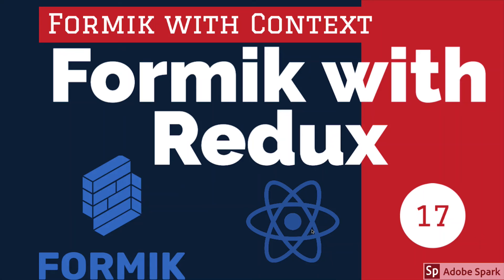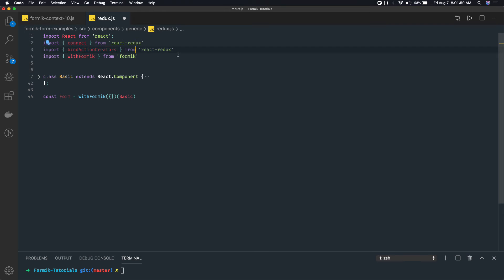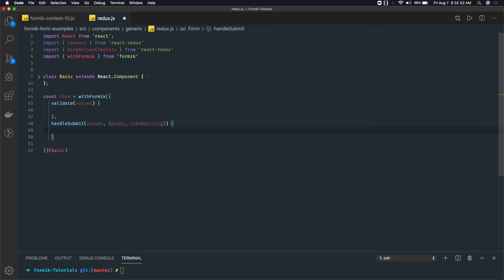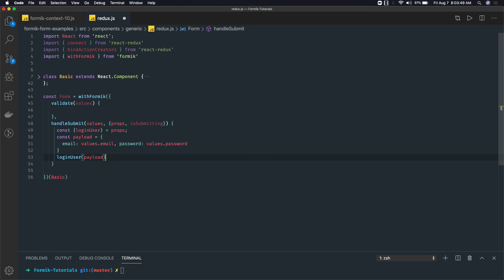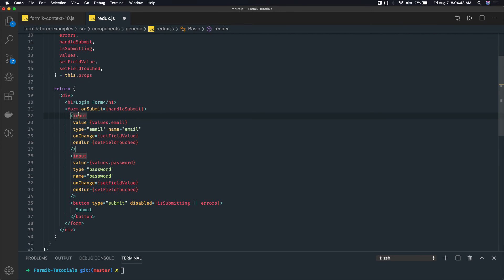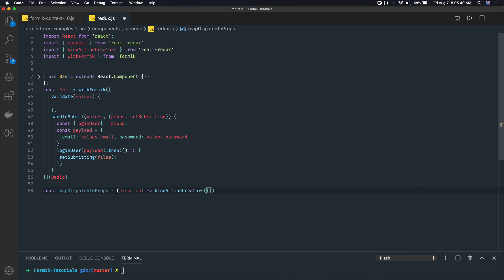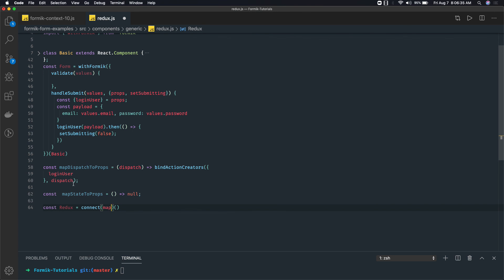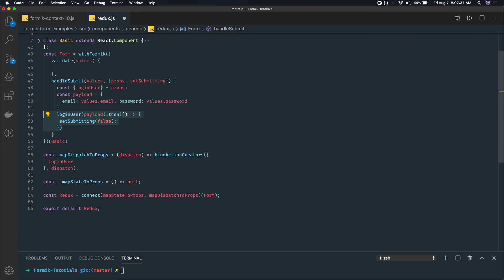React Formik with Redux #19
Playlist This course will teach you React.js in a practice-oriented way, using all the latest patterns and best practices you need. You will learn all the key fundamentals as well as advanced concepts and related topics to turn you into a React.js developer.
This is a huge course because it really covers EVERYTHING you need to know and learn to become a React.js developer!
No matter if you know nothing about React or if you already got some basic React knowledge (not required but also not a problem), you will get tons of useful information and knowledge out of this course!
My goal with this course is to ensure that you feel confident working with React, so that you can apply for React jobs, use it in your own projects or simply enhance your portfolio as a developer - whatever your goal is: This course gets you there!
React is a JavaScript library for building user interfaces. It is developed and maintained by Facebook, and is often used for building single-page applications and mobile applications.
One reason to learn React is that it is a popular and in-demand technology, so learning it can improve your job prospects and make it easier to find work as a front-end developer. React is also a good choice for building modern web applications because it is efficient, scalable, and fast, and it uses a virtual DOM (a lightweight in-memory representation of the actual DOM) to minimize the number of DOM manipulations required, which makes it easier to build high-performance applications.
Another reason to learn React is that it is a well-designed and flexible library that makes it easy to build reusable components that can be composed to build complex user interfaces. This makes it easier to maintain and update your codebase over time, as you can reuse components in multiple places rather than having to rewrite the same code multiple times.
Overall, React is a powerful and widely used tool for building modern web applications, and learning it can be a valuable addition to your skillset as a front-end developer.
During the course we are going to use latest version of React - React 18.
As far as concepts we are going to cover

Master the fundamental features of React, including JSX, state, and props
From square one, understand how to build reusable components
Dive into the source code of Redux to understand how it works behind the scenes
Test your knowledge and hone your skills with numerous coding exercises
Use popular styling libraries to build beautiful apps
See different methods of building UI's through composition of components
Remember all these techniques with clearly-written cheatsheets

- React Fundamentals
- useState hook
- useEffect hook
- conditional rendering
- forms
- useRef hook
- useReducer hook
- prop drilling
- context api
- custom hooks
- useCallback hook
- useMemo hook
- React Router 6
- axios http library
- redux-toolkit